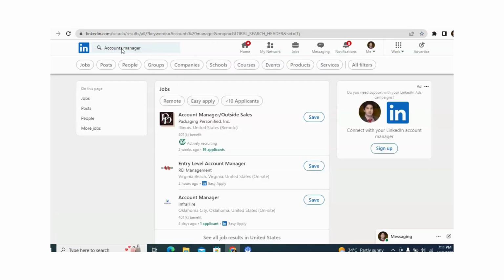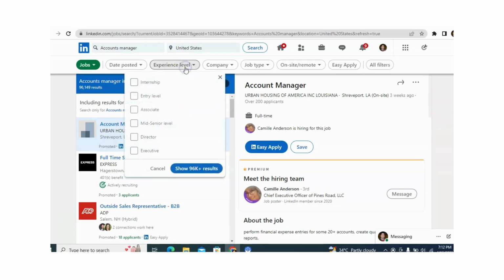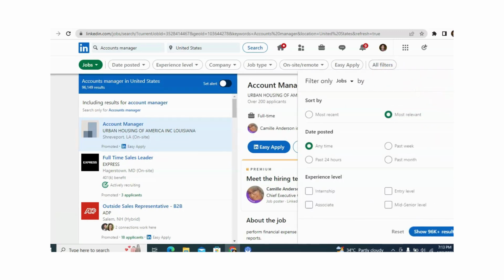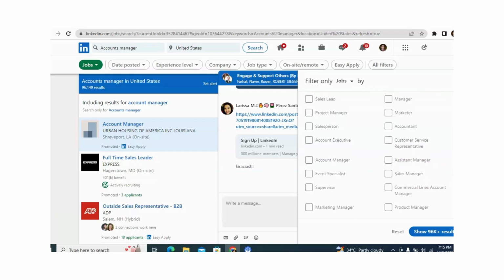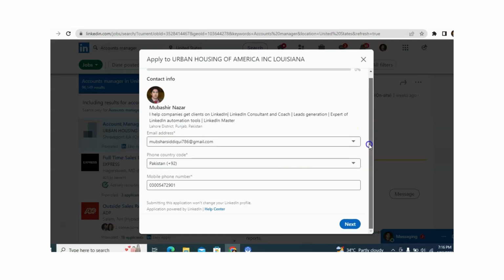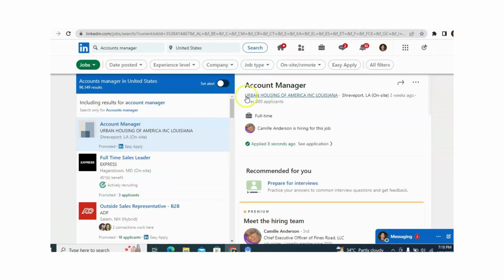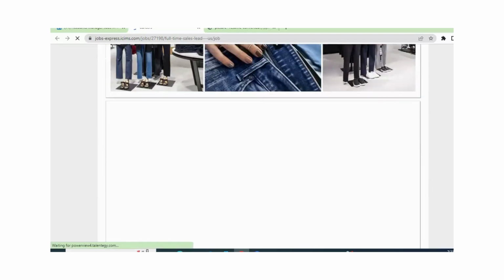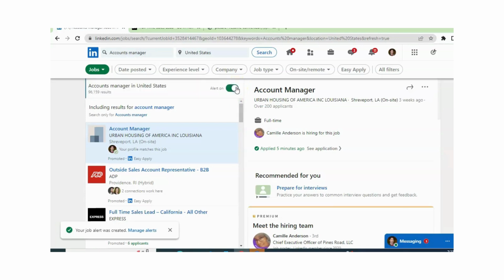How to Apply for Jobs on LinkedIn (Step-by-Step Tutorial) | Find Jobs on LinkedIn Fast!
Looking for your next job? In this video, I’ll show you how to find jobs on LinkedIn and how to apply for jobs on LinkedIn step-by-step. Whether you're new to the platform or looking for more efficient ways to use it, these tips will help you streamline your job search and land your dream job faster.

✅ How to Search for Jobs on LinkedIn:
Learn the best strategies for using LinkedIn’s job search feature, applying filters, and finding relevant job listings. I’ll walk you through how to find open positions based on your skills, experience, and preferences.

✉️ How to Apply for Jobs on LinkedIn:
I’ll show you how to quickly and efficiently apply for jobs using LinkedIn’s easy-apply feature and how to submit job applications directly to employers.

💼 Tips for Boosting Your Profile Visibility:
Discover key profile optimization strategies that help you stand out to recruiters and hiring managers, increasing your chances of getting noticed.

By the end of this video, you’ll know exactly how to search for jobs on LinkedIn and apply for them in just a few clicks. Perfect for job seekers in 2024 looking to optimize their LinkedIn experience!